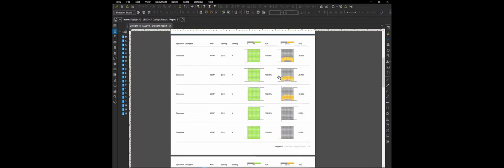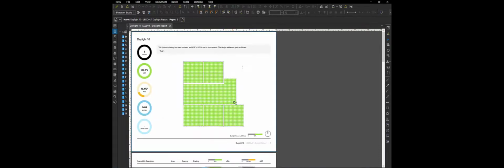Daylight Analysis Using Climate Studio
Objectives:
Learn to create in-depth daylight analysis
Get familiar with Climate Studio features
Choose the correct weather file based on your location
Check orientation, grid spacing, and analysis floor height
Assign materials to layers, choosing the correct glass is critical
Understand analysis grids
Check correct surface direction for analysis of grid
Choose the correct LEED version for daylight analysis
Run the simulation
Print the report, analyze, and understand report